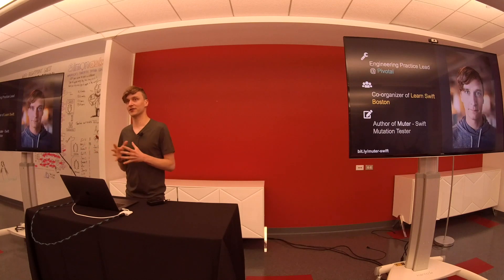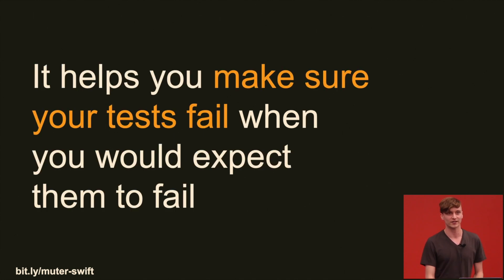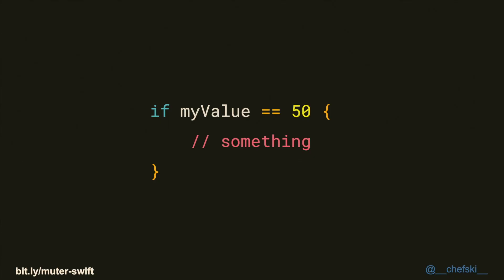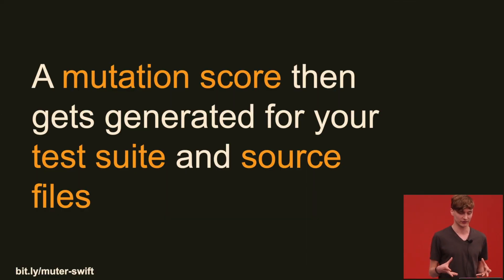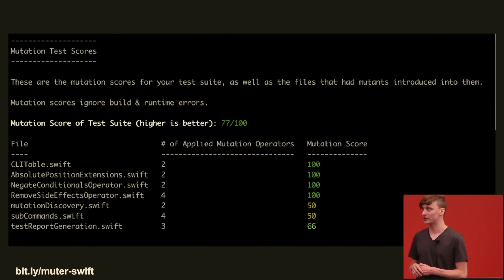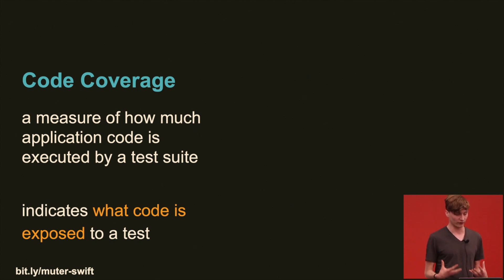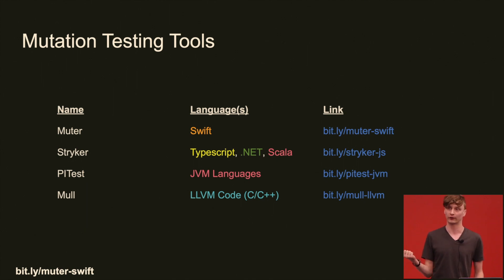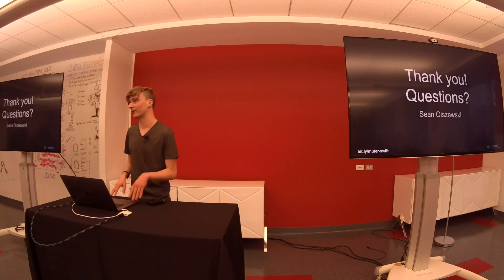Killing Mutants with Mutation Testing - Lightning Talk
Sean Olszewski from Pivotal talks about how you can use mutation testing to improve the robustness, coverage, and reliability of your code using a tool called Muter for Swift.